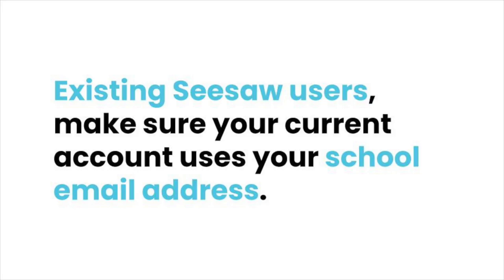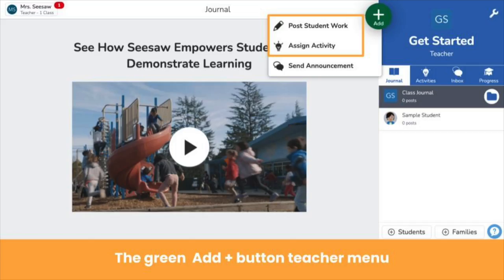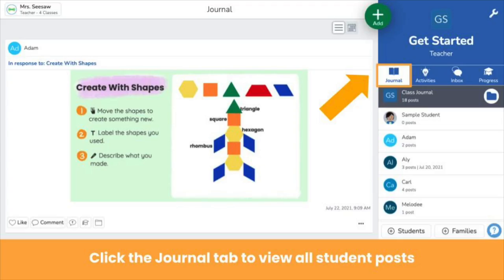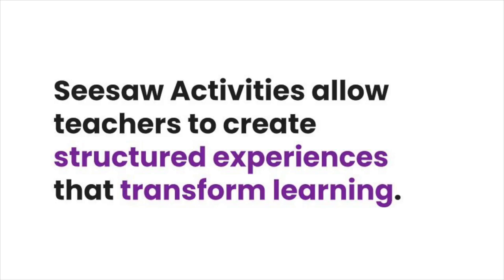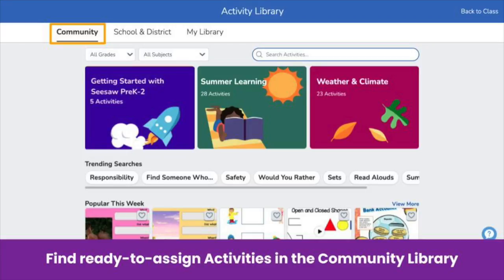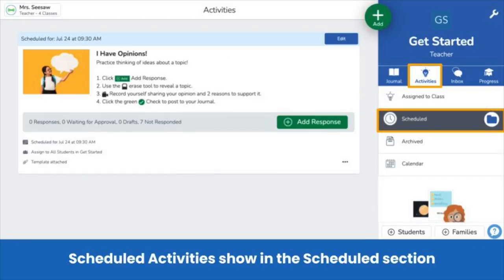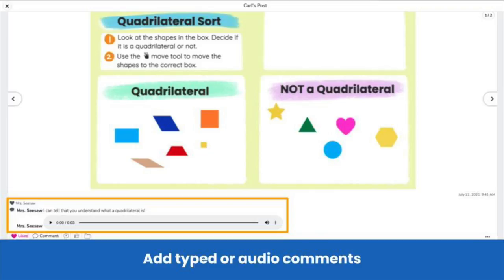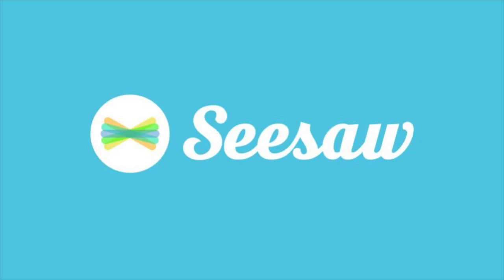Quick Start for Seesaw for Schools Teachers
Get up and running on Seesaw for Schools! Free and Seesaw Plus teachers, get started

1) Set up an account (0:19)
2) Use the green + Add button (1:20)
3) Learn the Seesaw Activities basics (3:08)
4) Understand the Seesaw workflow (4:54)

We'd love to see you again!